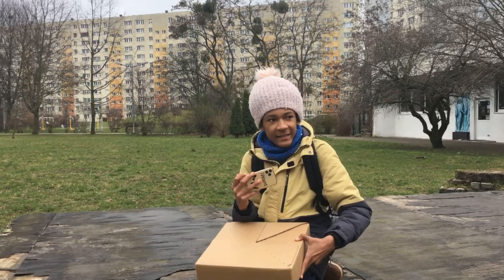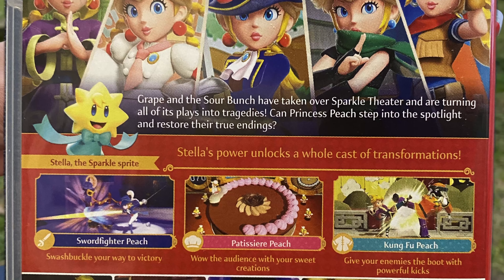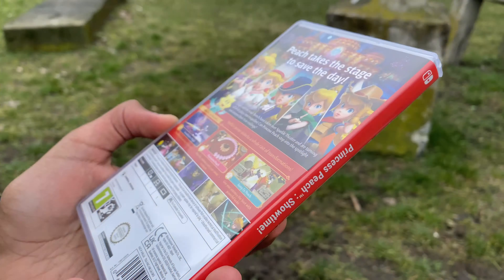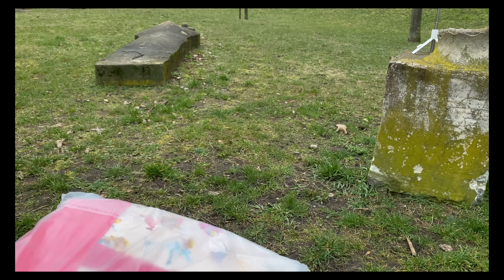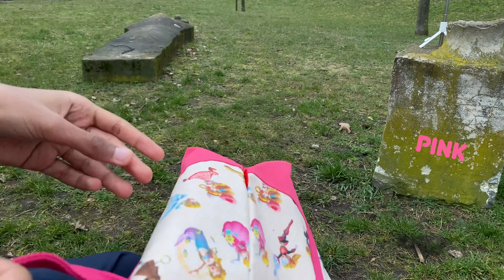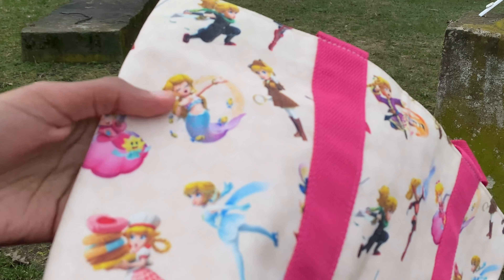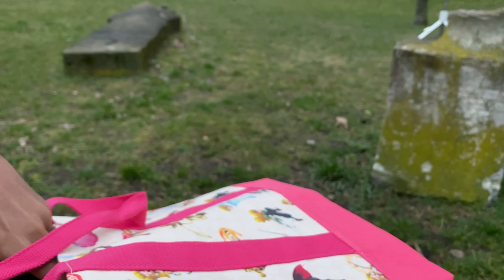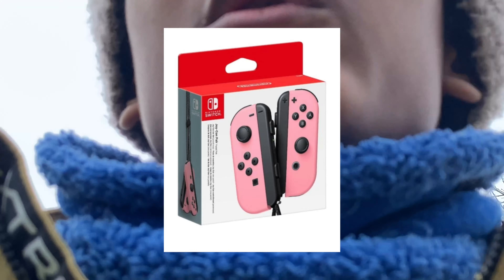Princess Peach: Showtime Unboxing w/ Peach Shopping Bag Bonus!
Let's unbox Princess Peach: Showtime! It's finally here :D

Princess Peach: Showtime - Peach March
Kicks - Animal Crossing New Leaf
Music from Uppbeat (free for Creators!)
Princess Peach Showtime and Animal Crossing New Leaf music is owned by Nintendo

🏝️Visit my Animal Crossing town / island🏝️
*New Leaf (visit while you can / Until April 8 2024) - Haktus*
DA: 6F00-01ED-EF6C
*New Horizons - Sunnyside*
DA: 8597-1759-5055